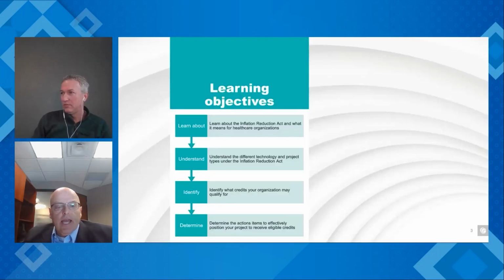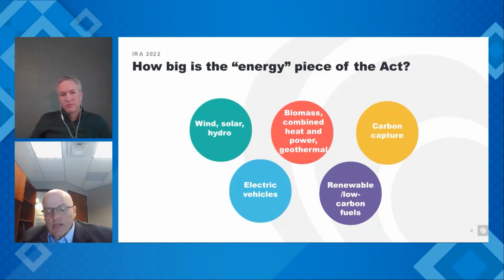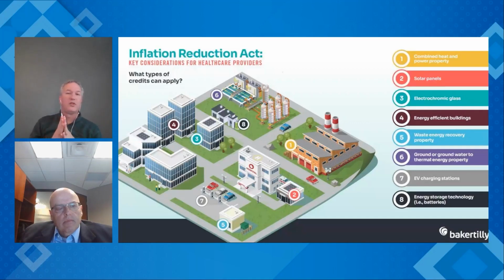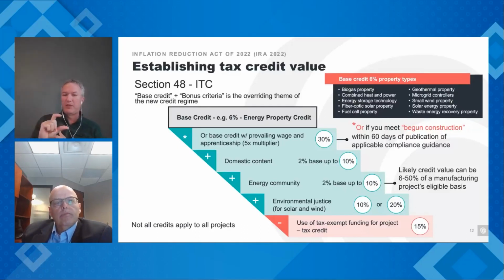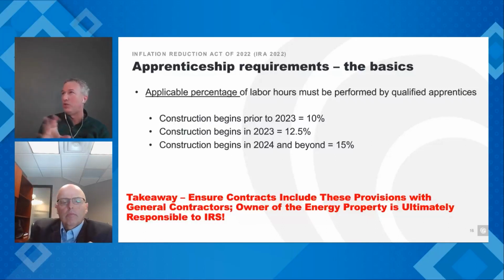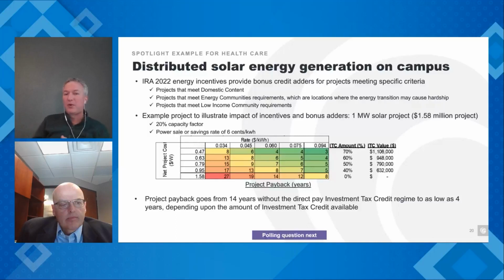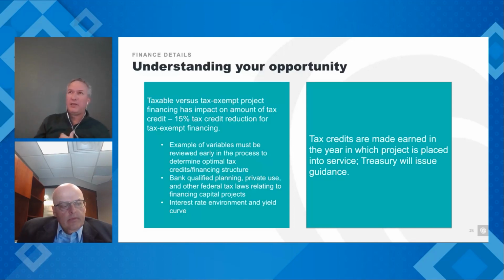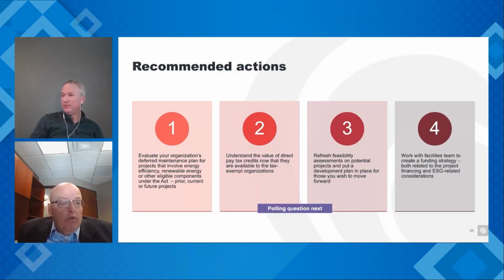Inflation Reduction Act: What healthcare providers need to know now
Learn more about what providers need to know to take full advantage of Inflation Reduction Act tax credits.